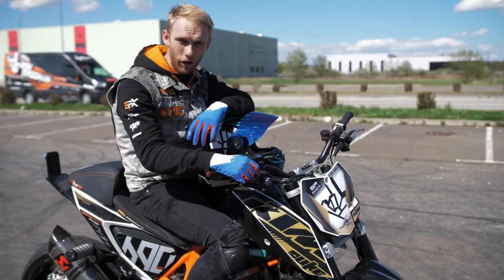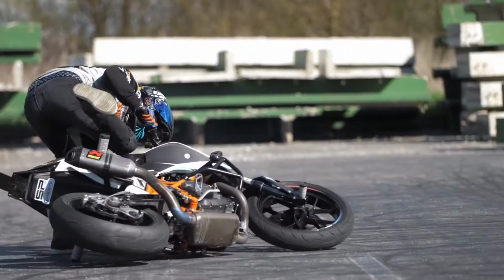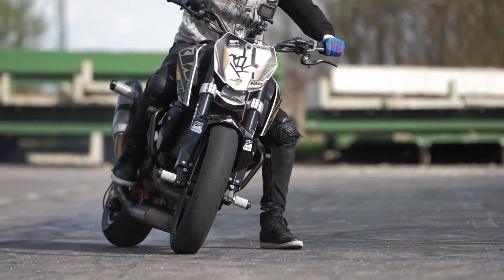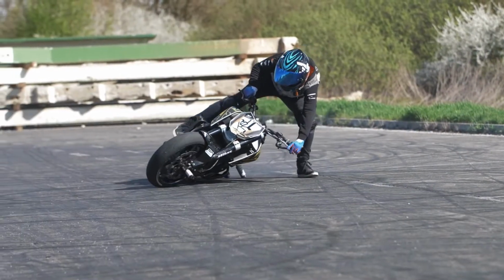Tutorial de Drift de moto com o melhor piloto do mundo! 2020 #02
Drift ou Drifting
É uma técnica de direção de carros que consiste em deslizar nas curvas escapando a traseira, girar o volante para que as rodas dianteiras estejam sempre em uma direção oposta a curva (se o carro vira para a direita então a roda deve estar a esquerda, e vice versa), controlando o nível de derrapagem, fazendo o carro literalmente andar de lado.